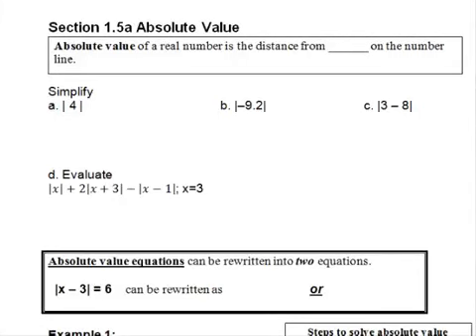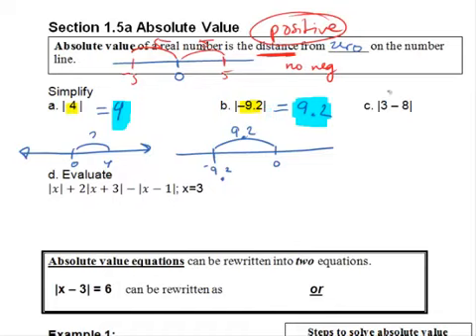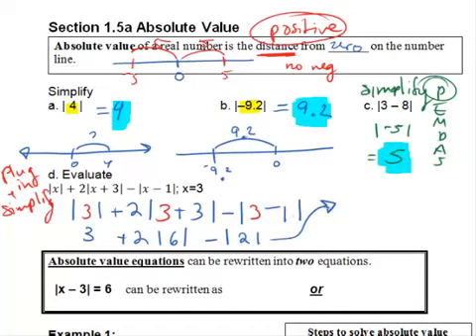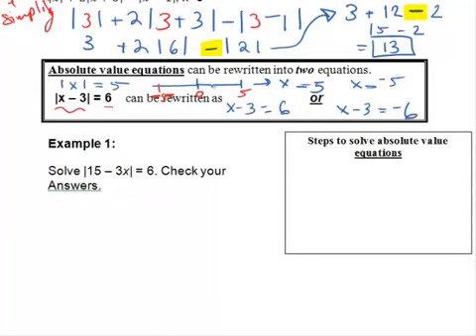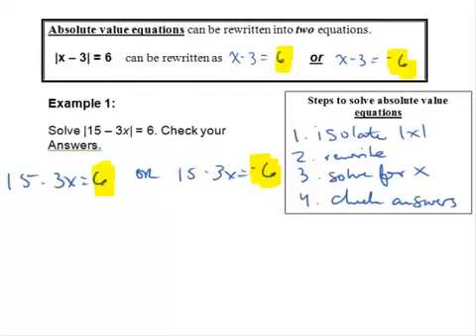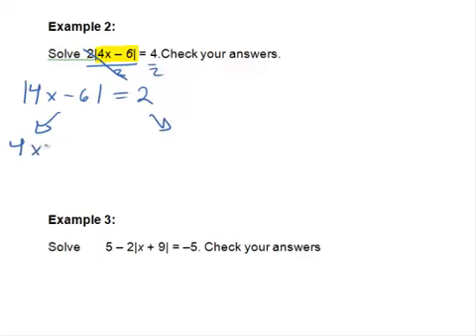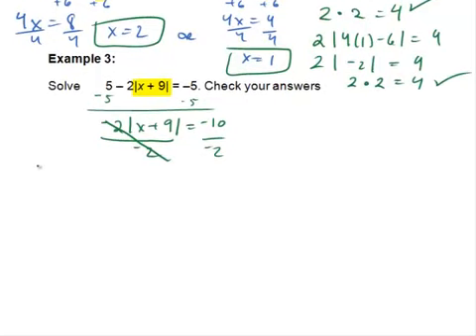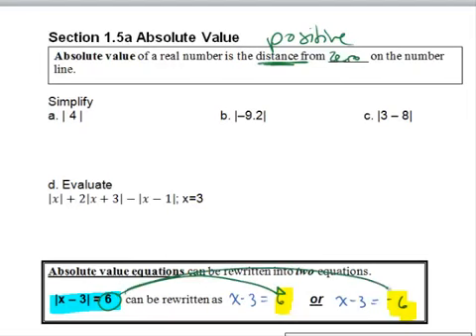Alg2: Absolute Value - Sec1.5a